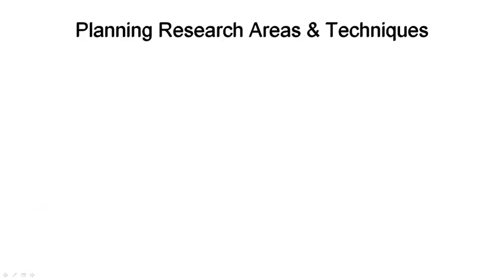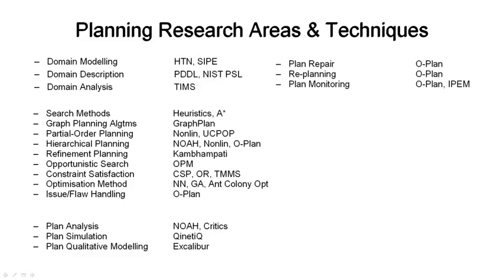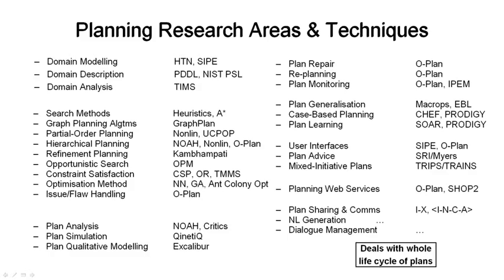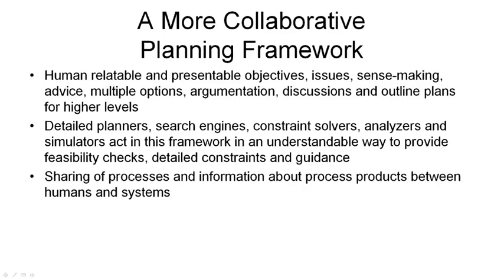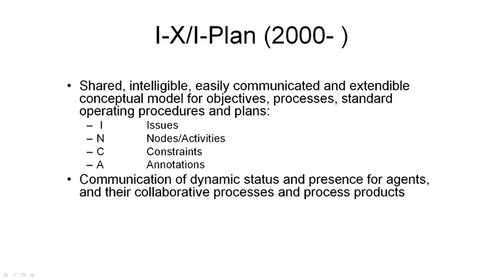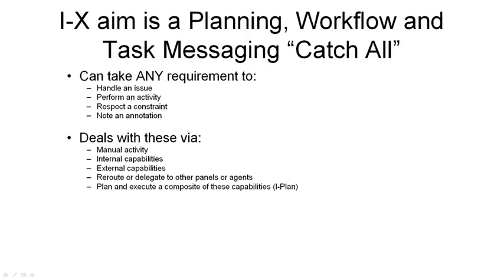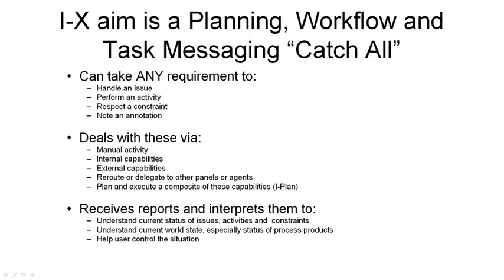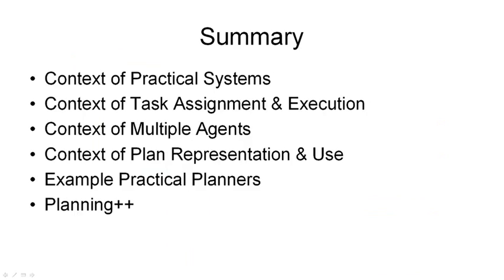1 11 1 8 Context Planning++ 7 11 ♦